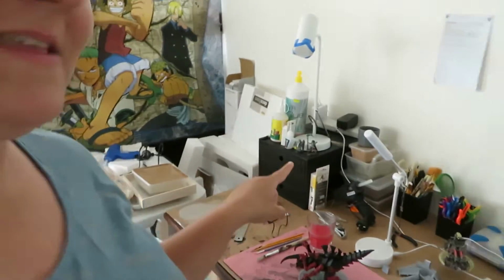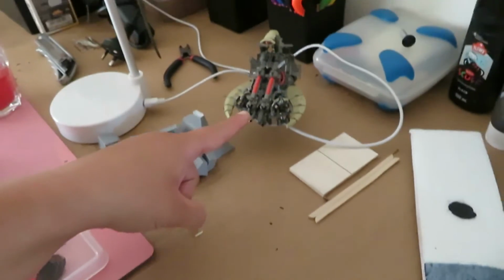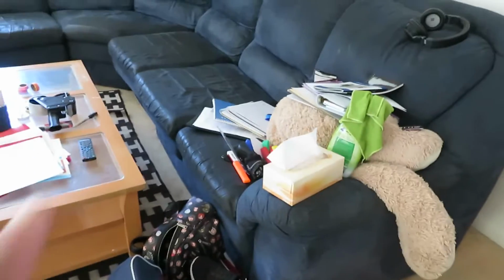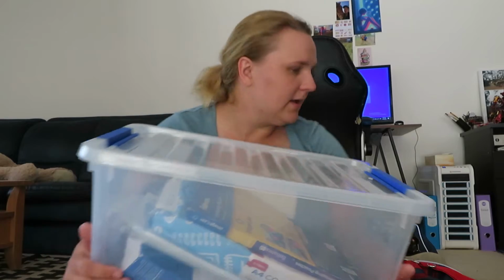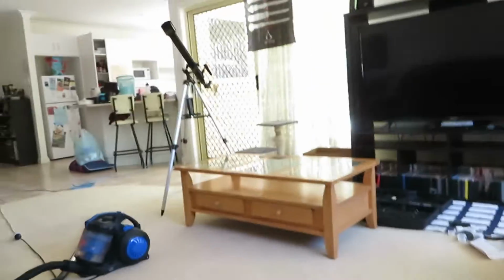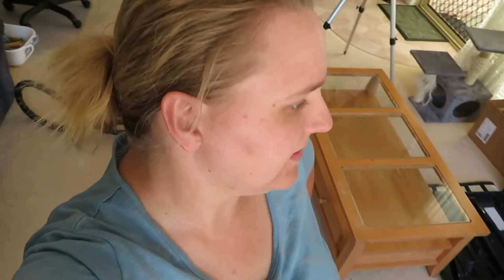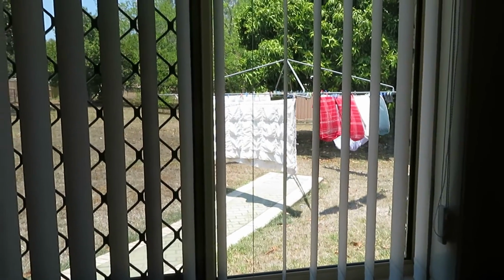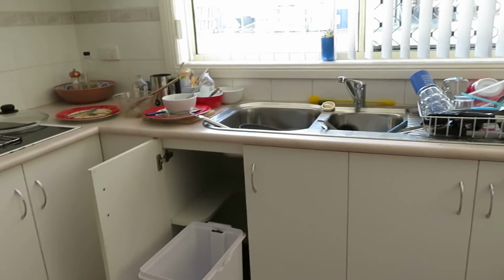Cleaning my whole house Part 2